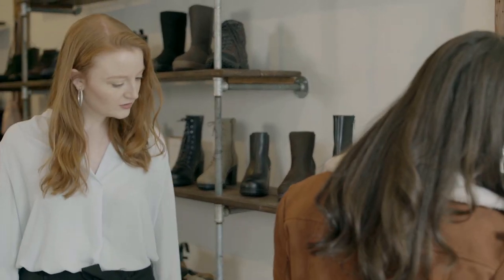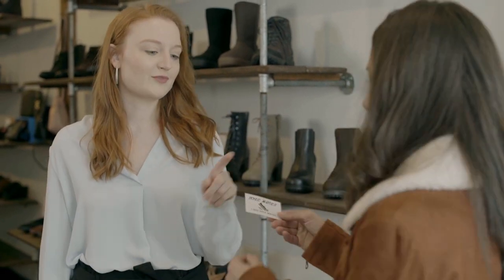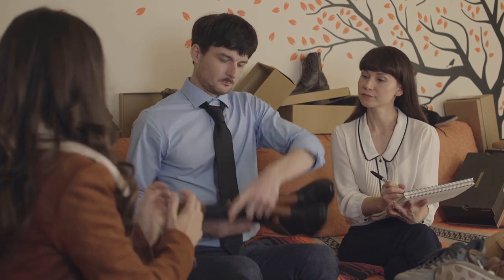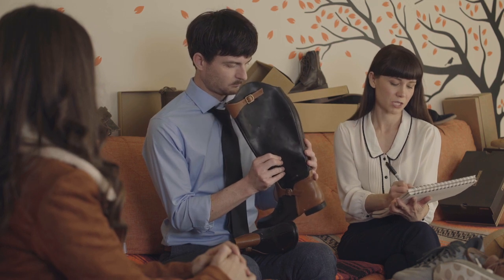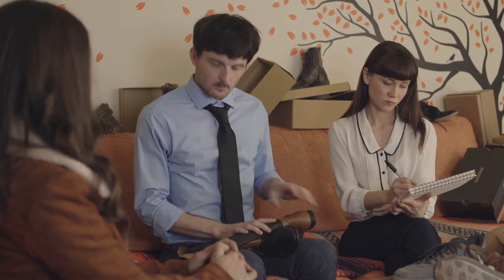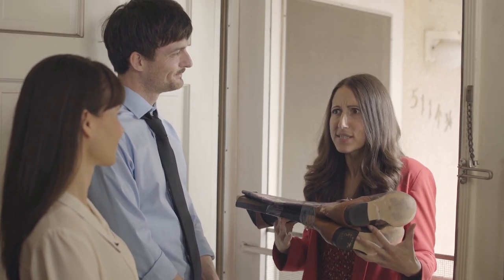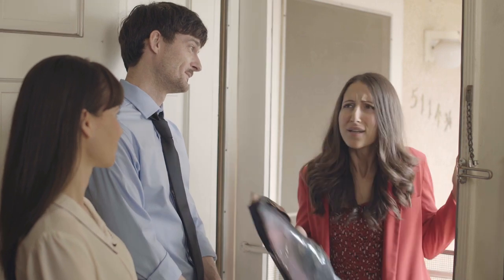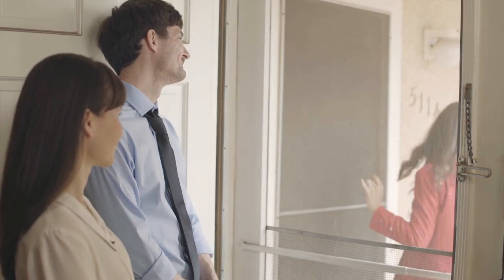Sole Mates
Lance and Mischa are Sole Mates.

Starring: Hallie Newcomer, Christina Marie Leonard, Mischa McCortney and Lance Paullin
Director: Ben Brady
Sound Recordist: Jake Brady
PA: Adam Grenley